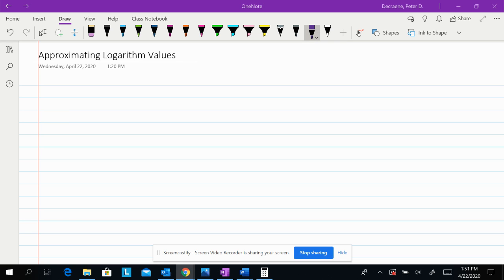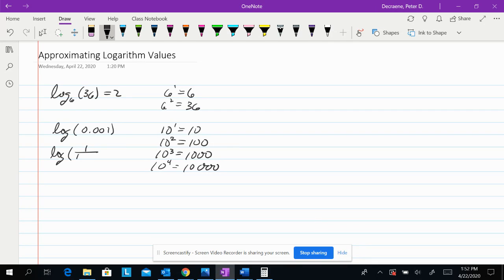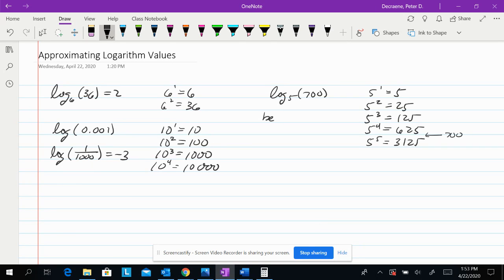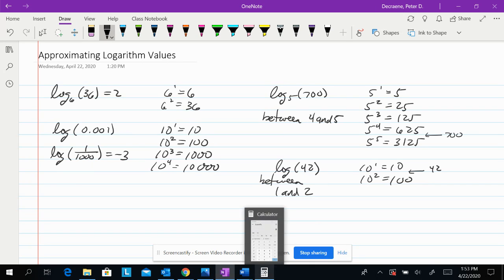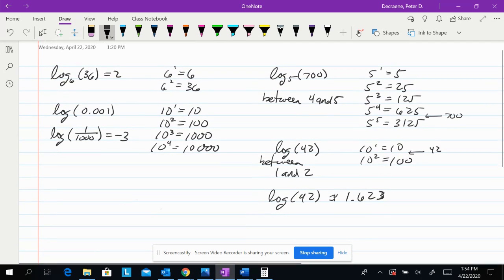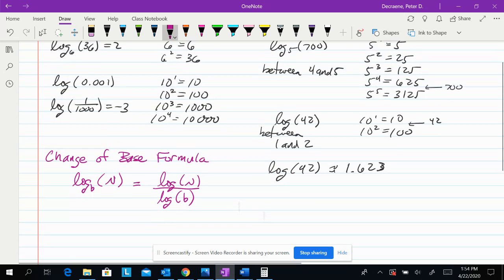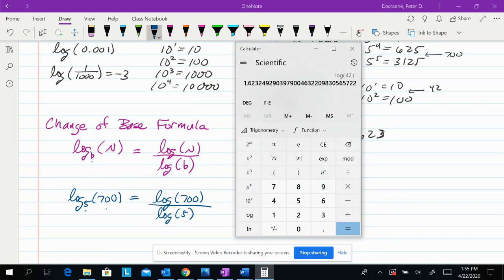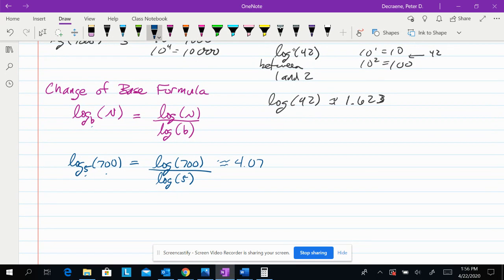Using the Change of Base Formula